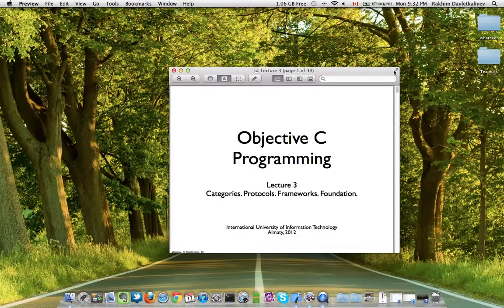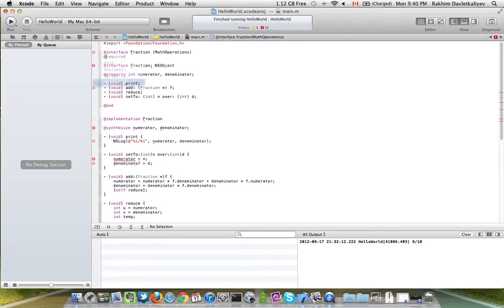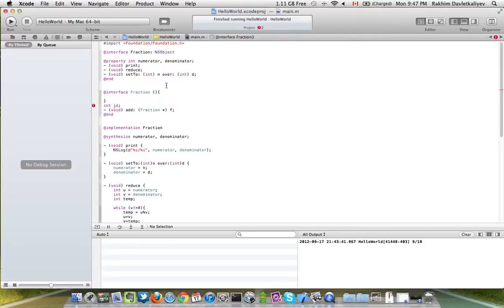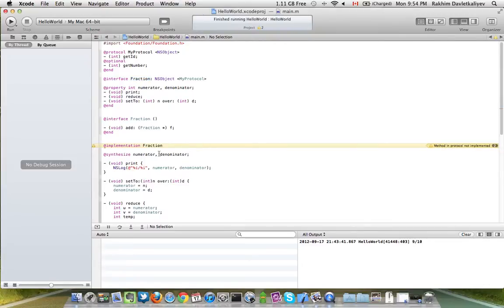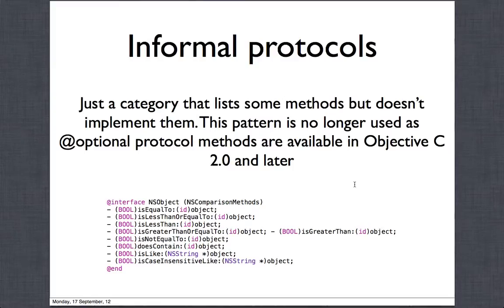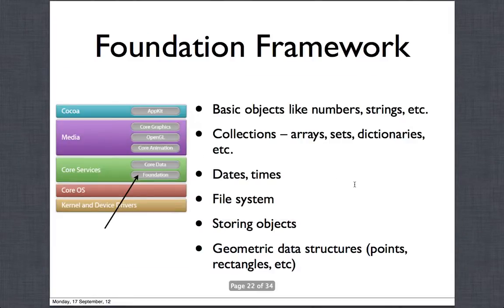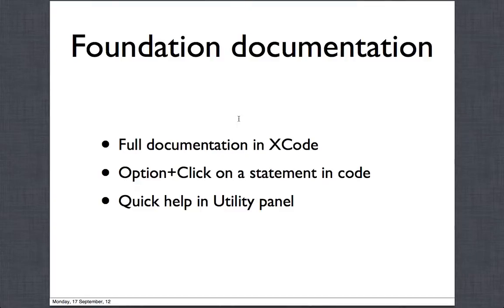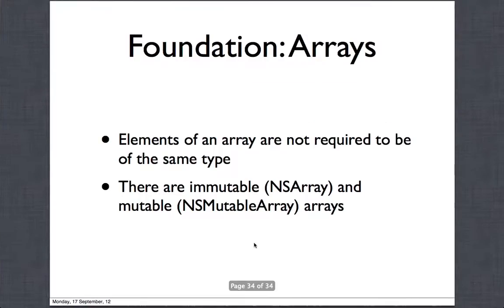Objective C Programming Lecture 3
Third lecture of Objective C programming course. Categories. Protocols. Class Extensions. OS X Structure. Frameworks. Foundation framework.

Rakhim Davletkaliyev
International University of Information Technology